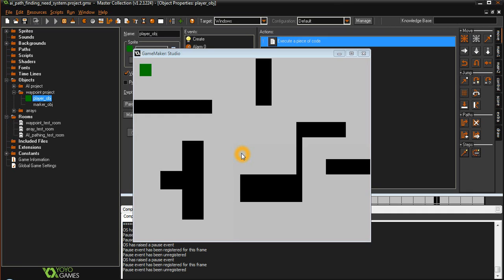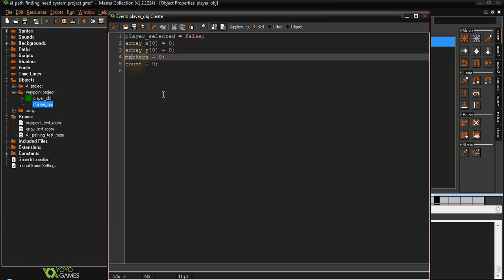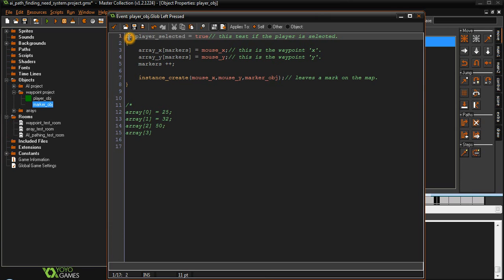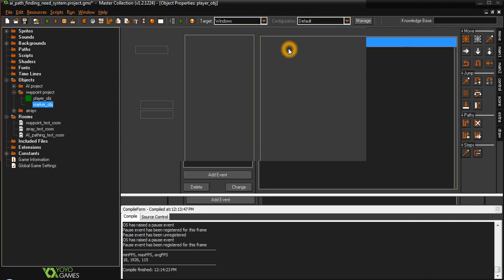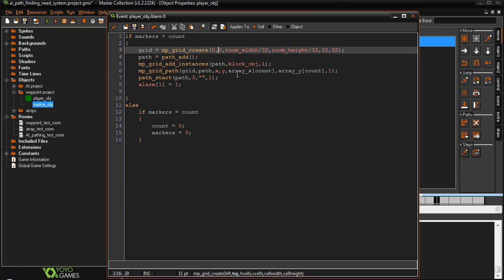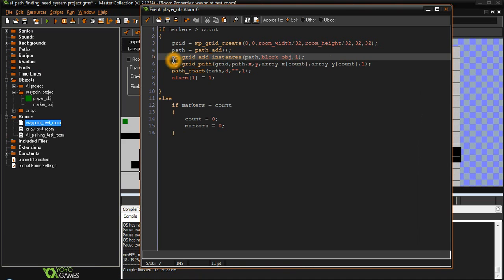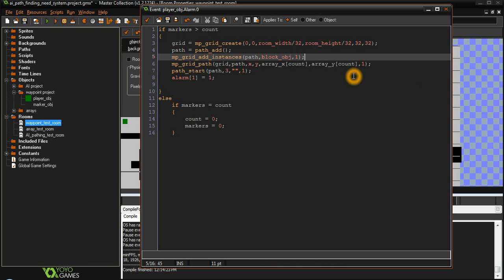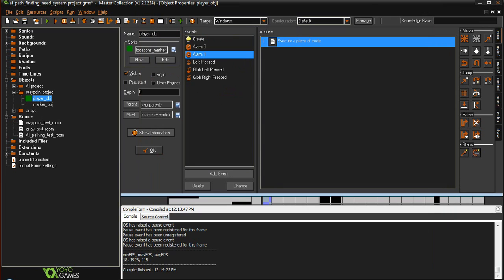waypoint tutorial in gamemaker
this will go throw path finding and using array to sort locations.